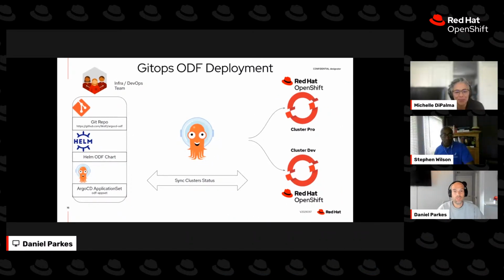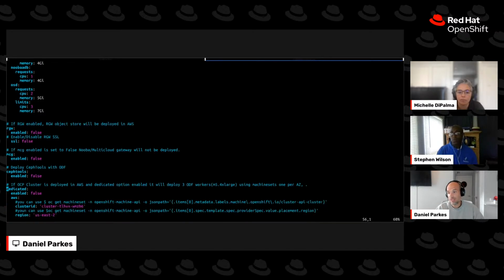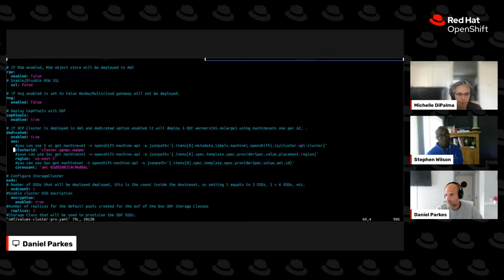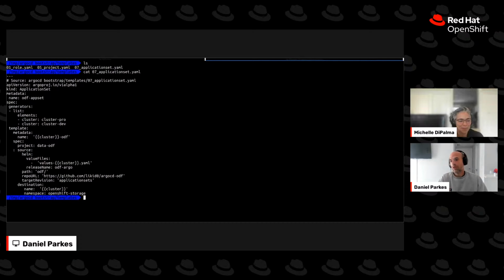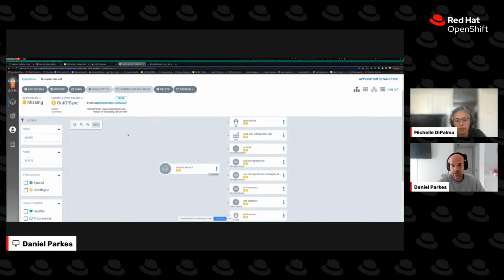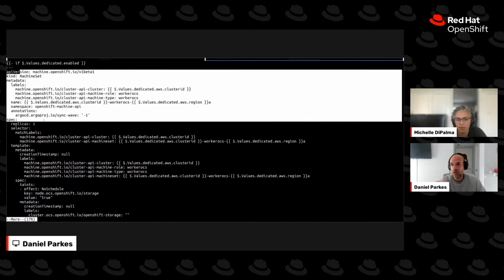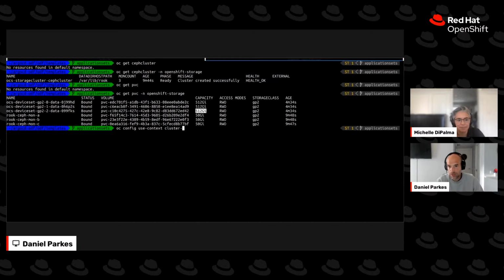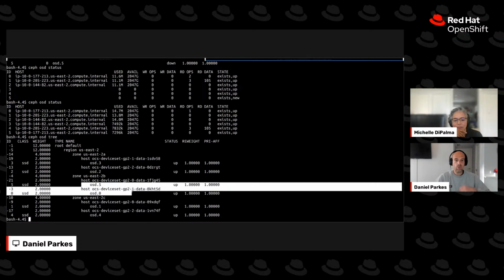ArgoCD Deploys ODF - Data Services Office Hour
Join Michelle DiPalma, Daniel Parkes and Stephen Wilson for a demo of GitOps meets Data Services: ArgoCD Deploys ODF